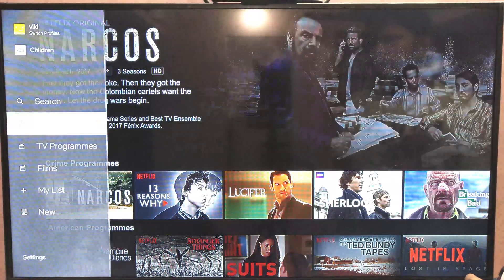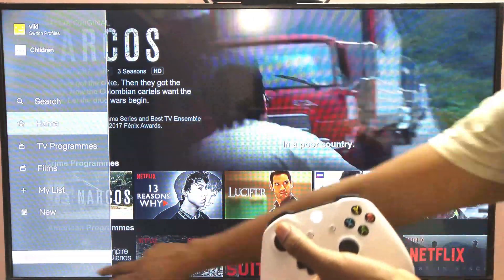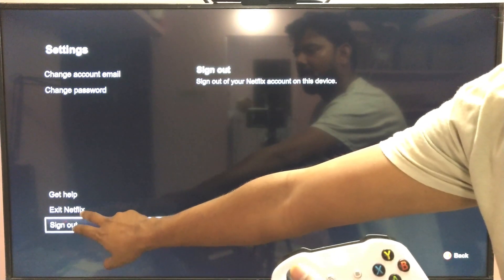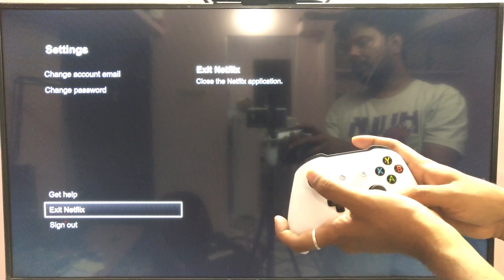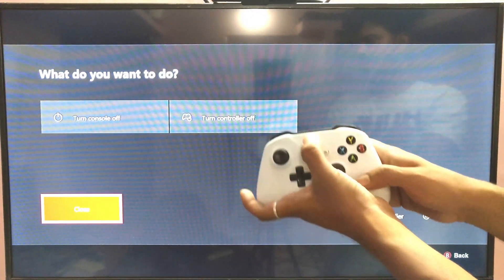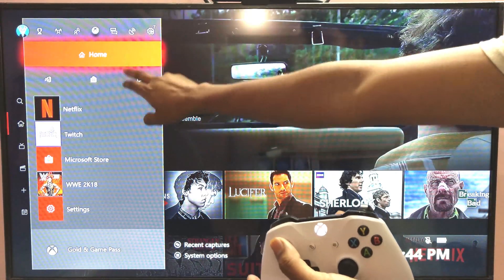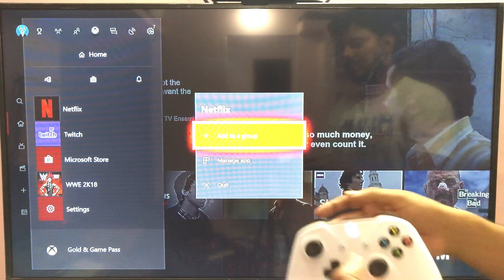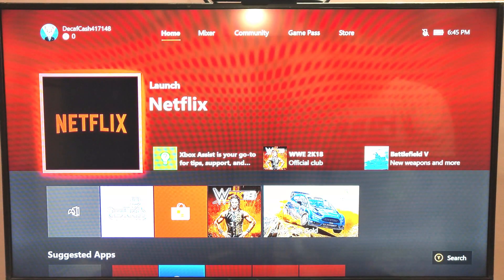How to Properly Exit NETFLIX from XBOX One?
Hey Guys, in this video, i am explaining How to Properly Exit NETFLIX on XBOX One.